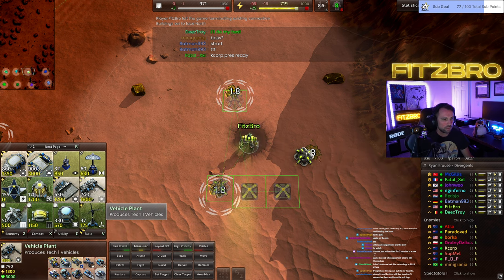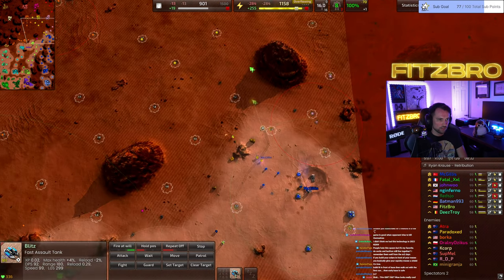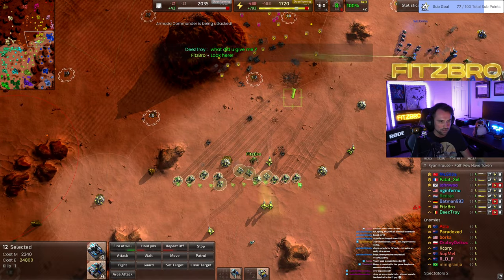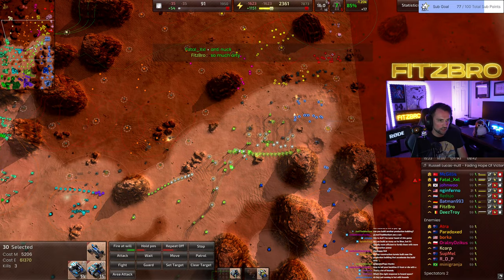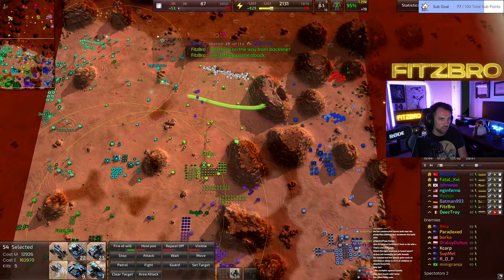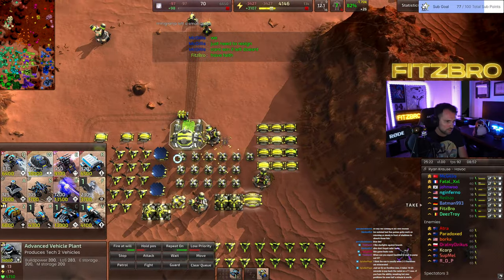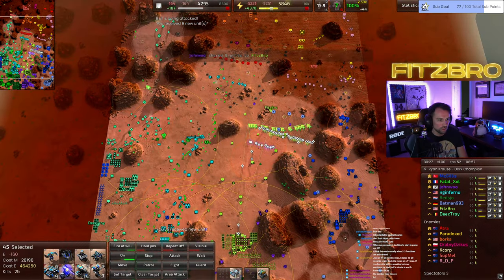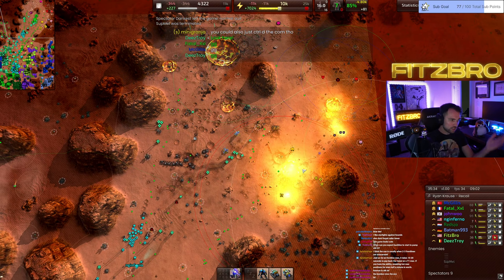BAR - How to Blitz Tank Rush as Frontline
Beyond All Reason (BAR) guide to rushing your enemy with blitz tanks, and holding the frontline.